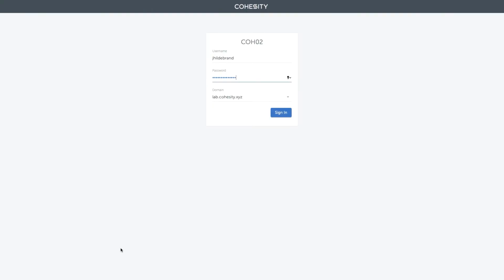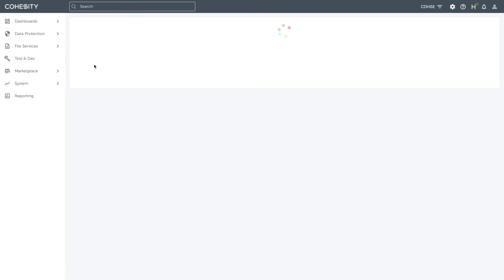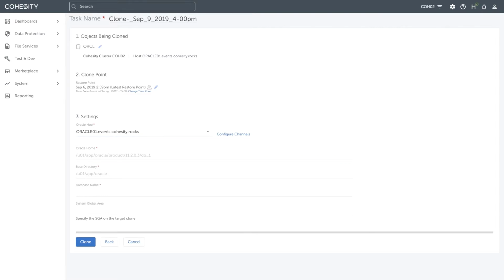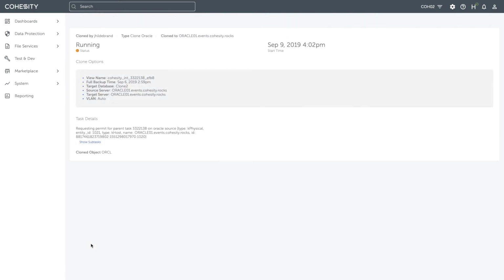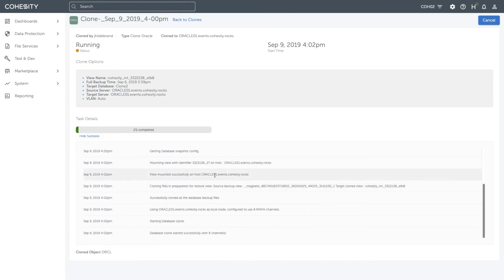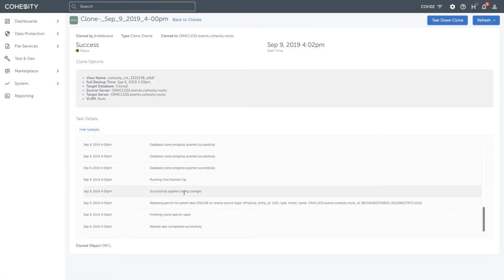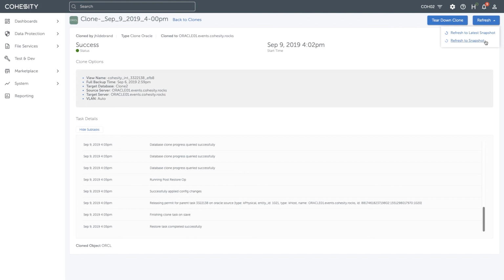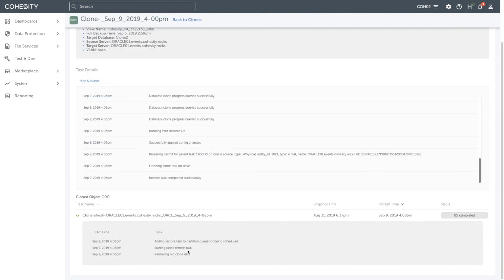Agile dev and test to accelerate time to market with self-serve instant zero-cost clones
See how Cohesity eliminates mass data fragmentation by making backup data productive instantly and securely to help accelerate application development and testing directly on a single web-scale data management platform. Reduce your data footprint with self-serve zero-cost clones and on-demand data refresh of traditional and modern database backups while meeting compliance requirements with data masking.

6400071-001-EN